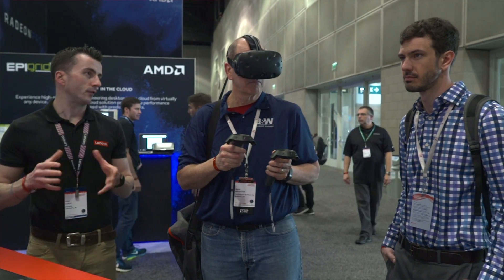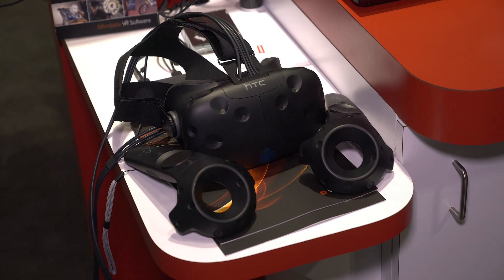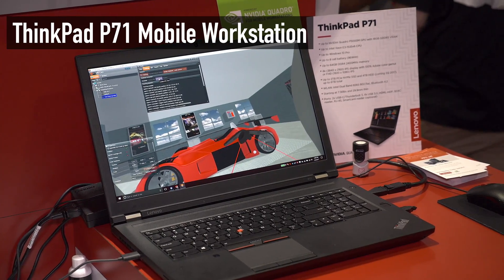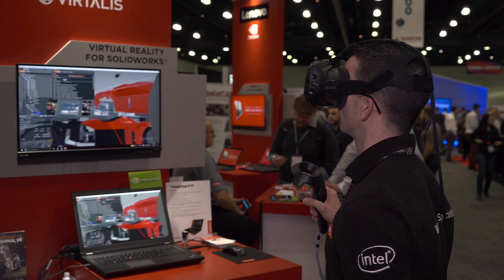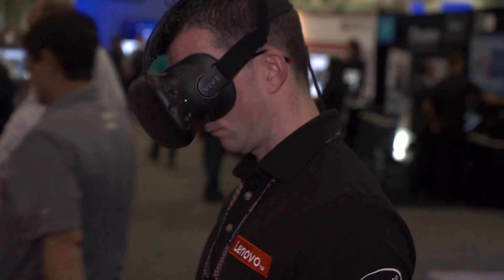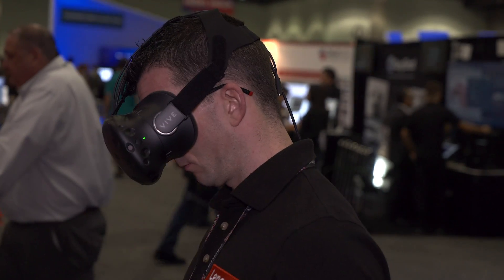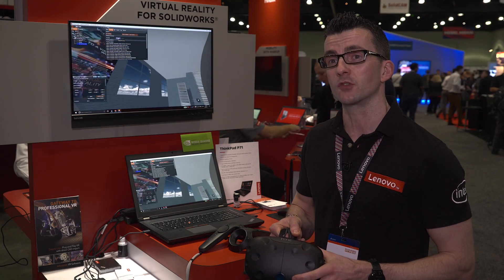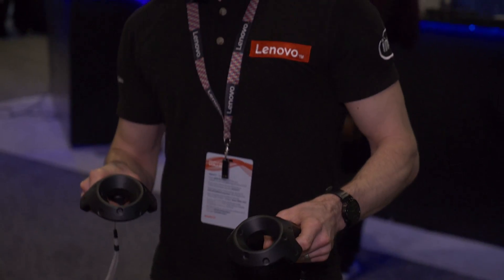Lenovo Powers VR at SOLIDWORKS World 2017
Mike Leach of Lenovo shows of the Virtalis VR4CAD performance on the P71 mobile workstation powered by NVIDIA Quadro P5000 and the HTC Vive. Learn more about all of our SOLIDWORKS graphics solutions